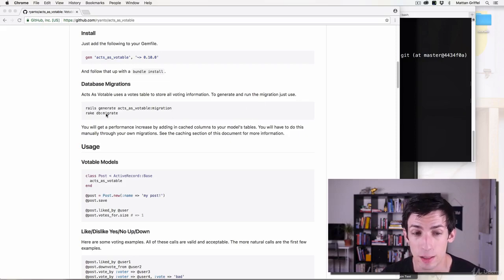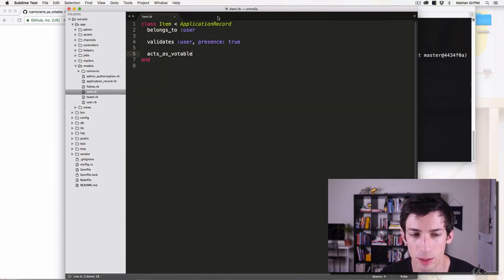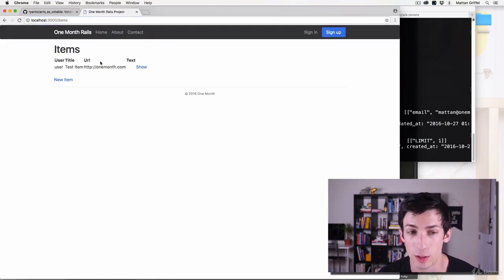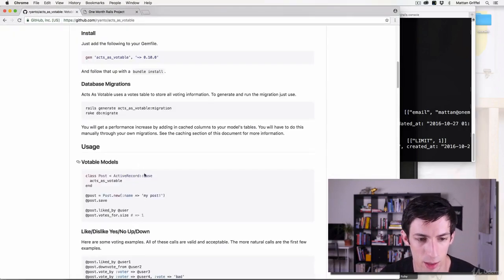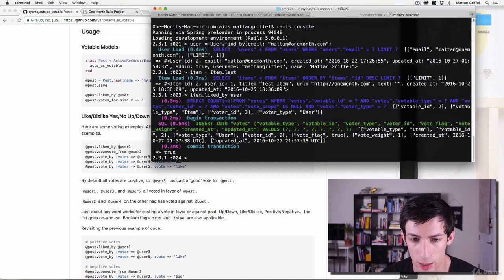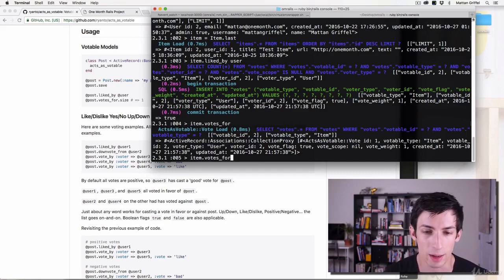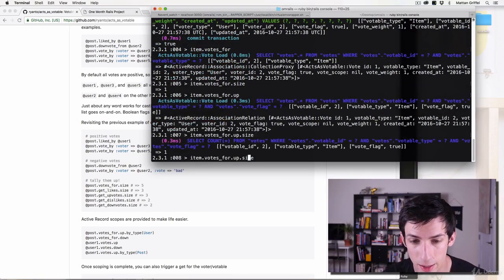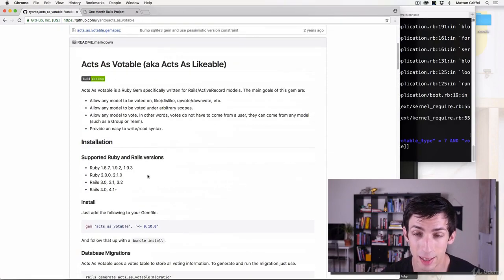Build Web Apps With One Month Rails (71 Voting Part 2 Exploring Acts as Votable)